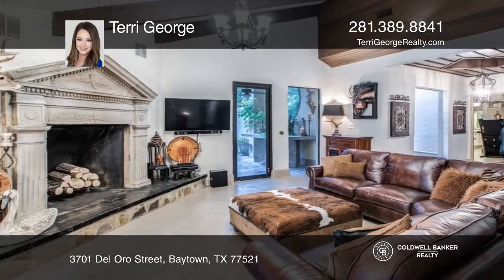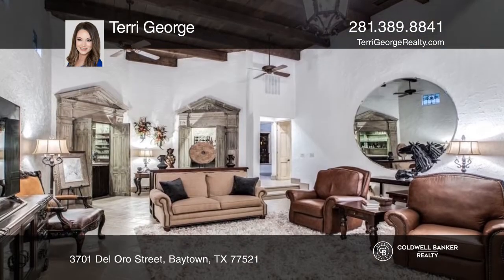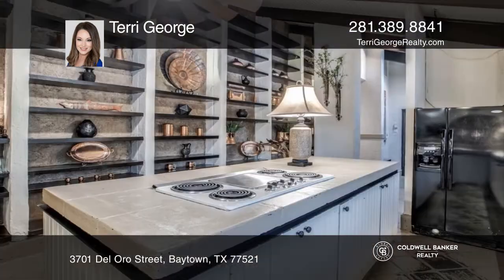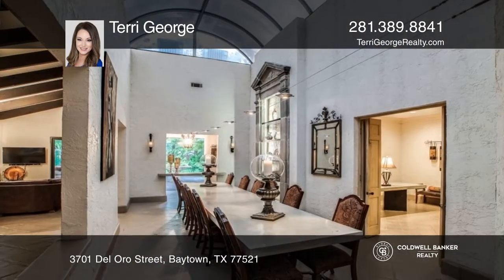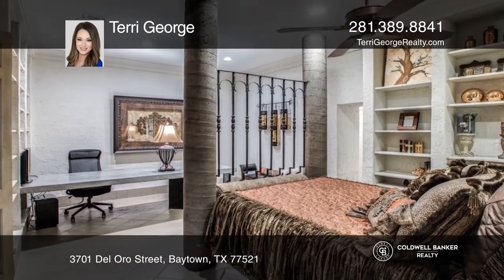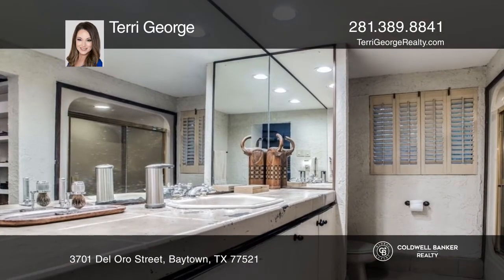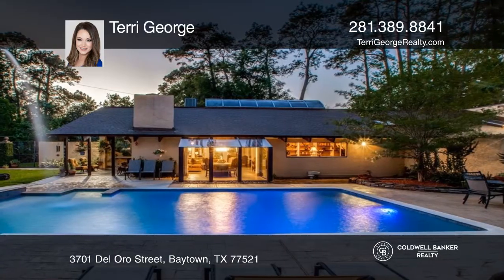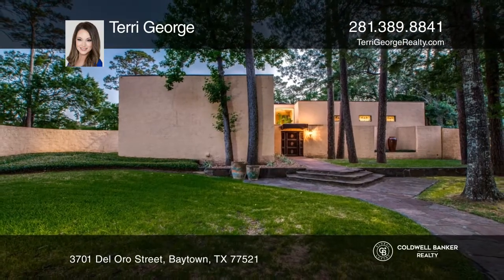3701 Del Oro Street Baytown, TX | ColdwellBankerHomes.com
3701 Del Oro Street, Baytown, TX

Designed by architect J.J. Killough III, this Spanish-influenced abode is truly one of a kind and leaves quite the impression. Comprised of concrete and finished in stucco, the home has a warm, yet open state, including floor to ceiling windows, 16 foot ceilings, raised cabinetry, custom built-in sh